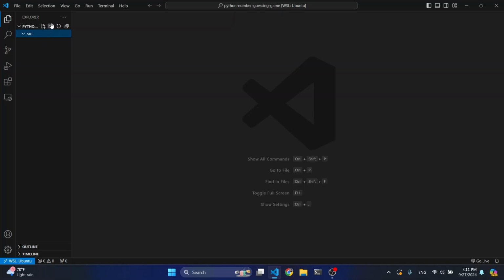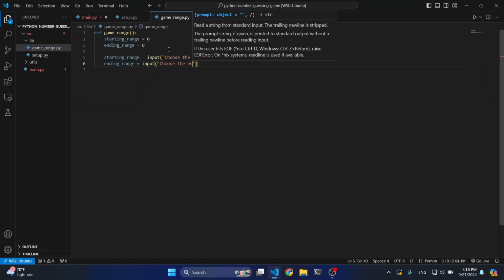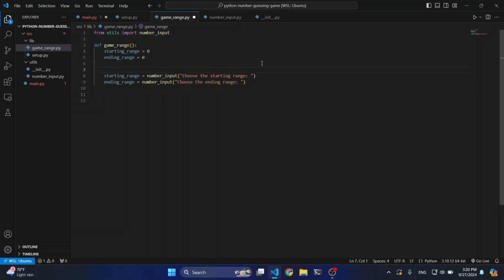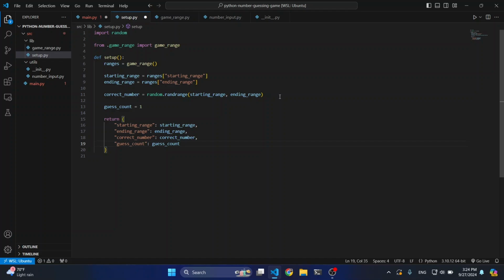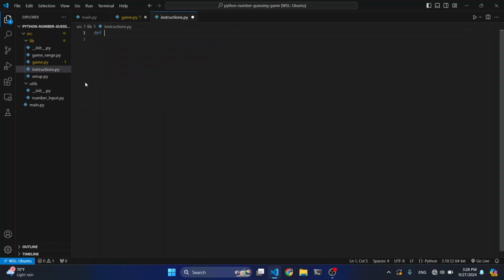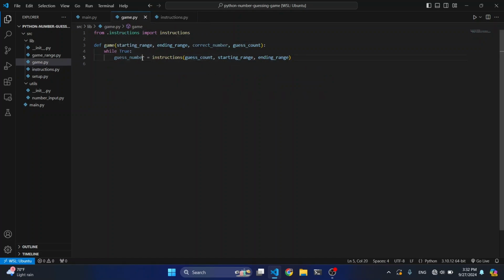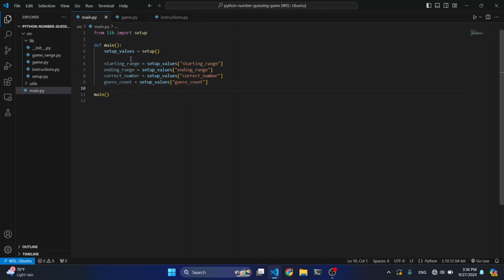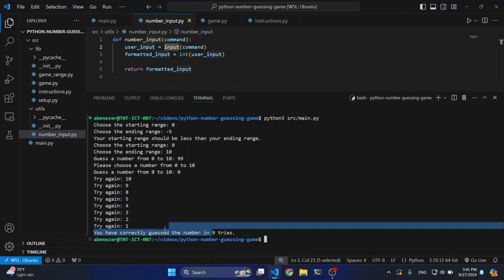Advance Python: From Tutorial Code To Production Guess The Number App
In this video we will be taking a simple Python guess the number app and making it production ready by adding complexity through design patterns, modularization and scalable code.